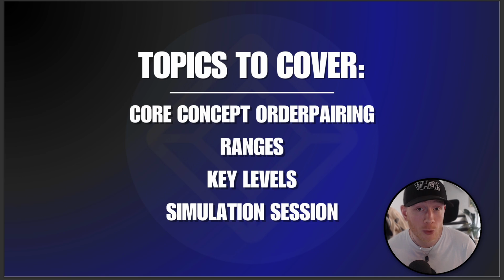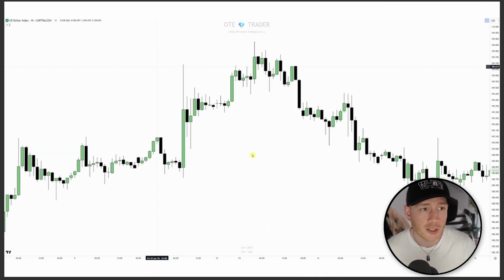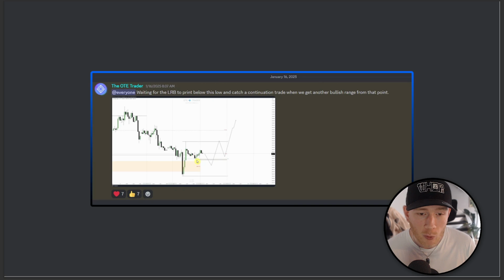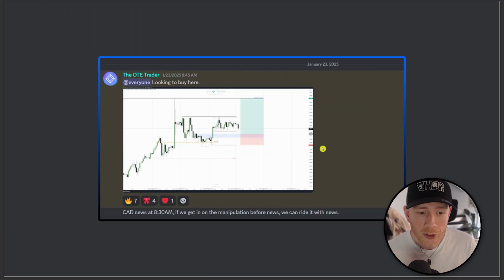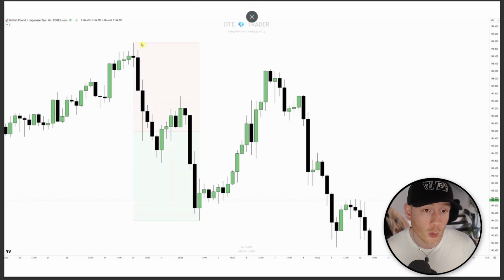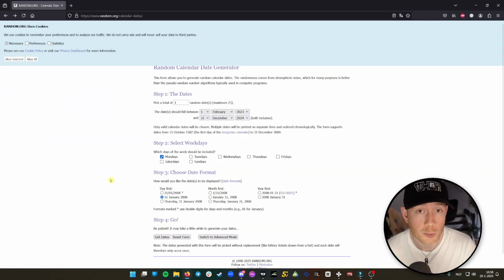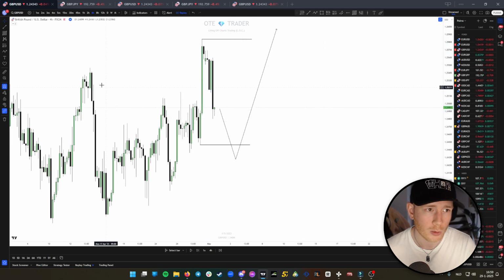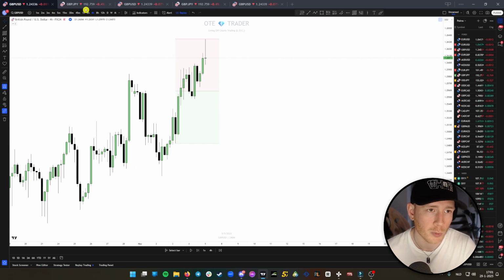Orderpairing Masterclass [T.A.M. Ep. 3]